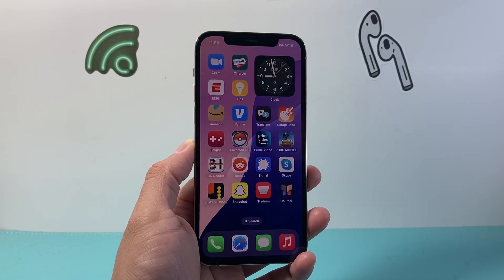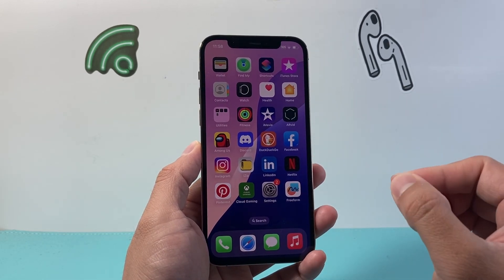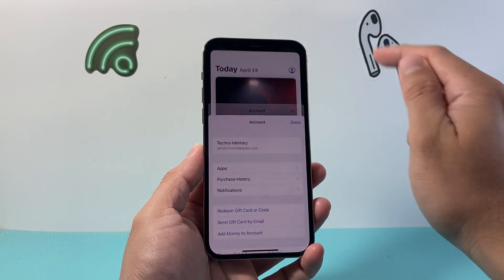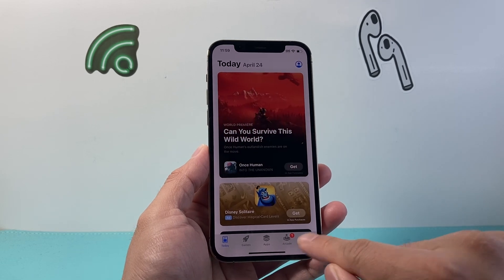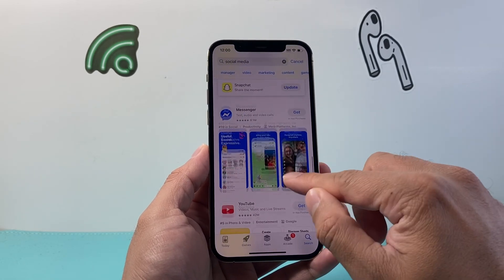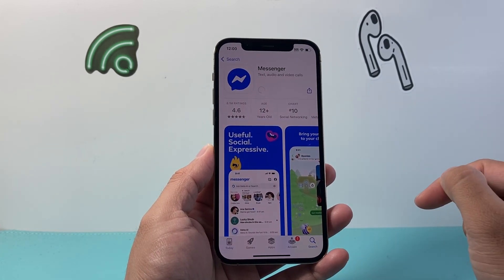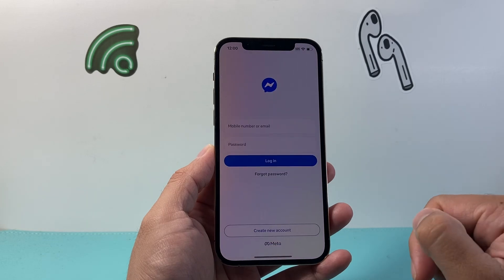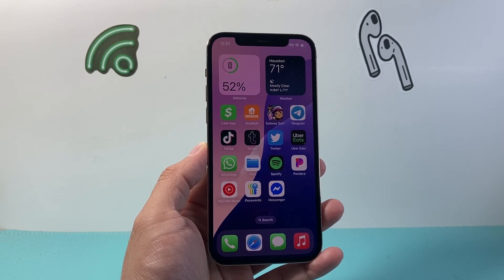How To Install Apps On iPhone 12 Pro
In this tutorial, you will learn how to download and install apps on your Apple iPhone 12 Pro / 12 Pro Max / 12 Mini.